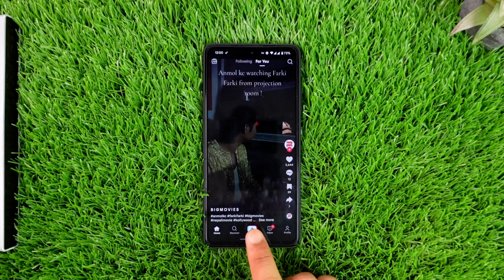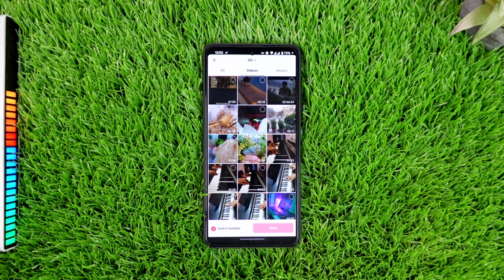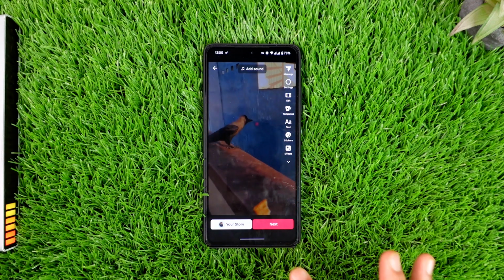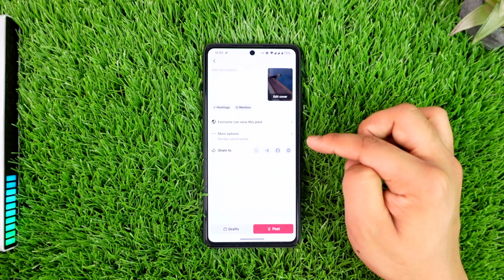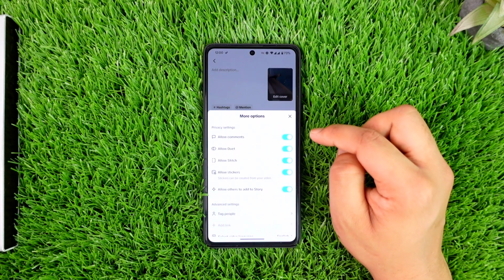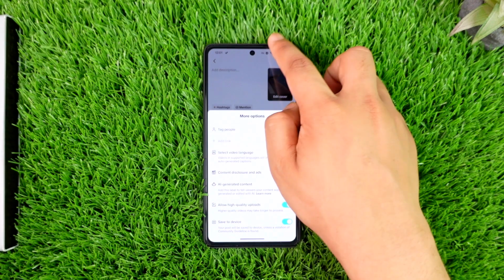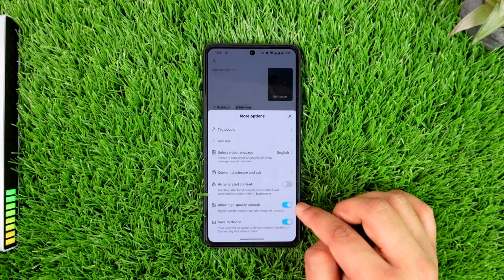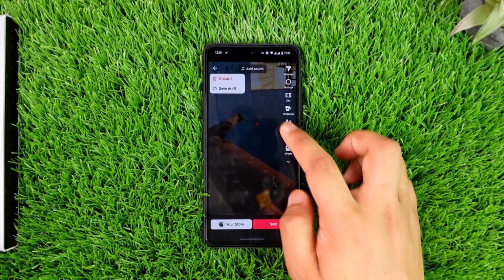How To Upload High Quality Videos On TikTok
In this tutorial video, I will quickly guide you on how you can upload high quality videos on TikTok. So, make sure to watch this video till the end. We try to be responsive to as many questions as possible.

► Chapters:
0:00 Introduction
0:11 Upload High Quality Videos
0:58 Conclusion